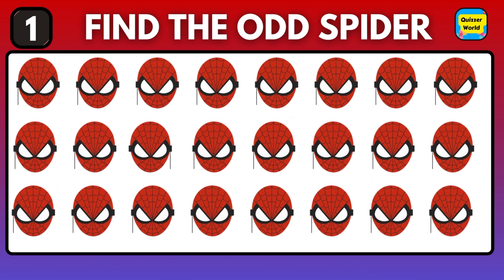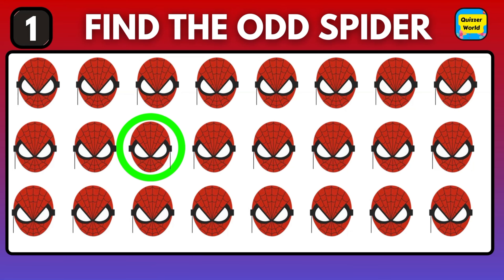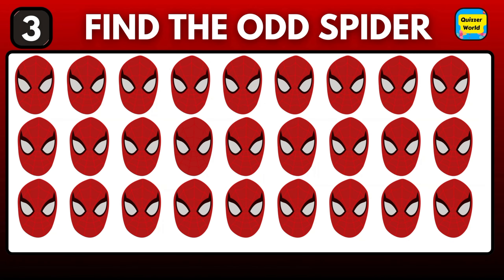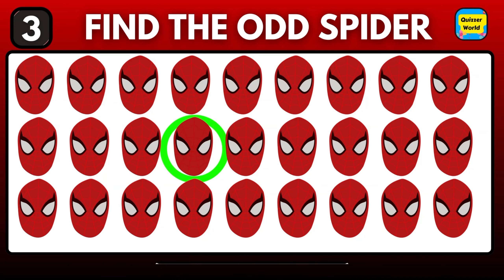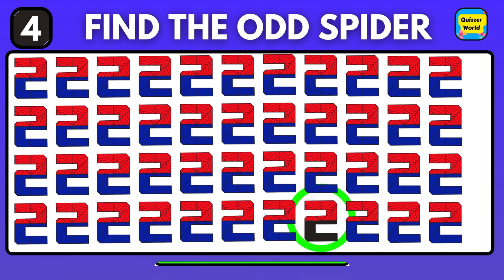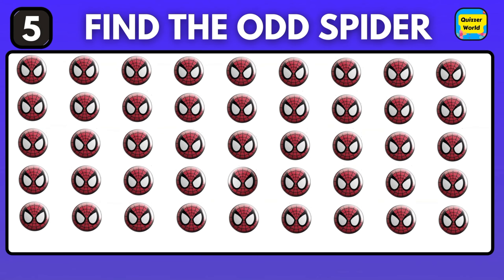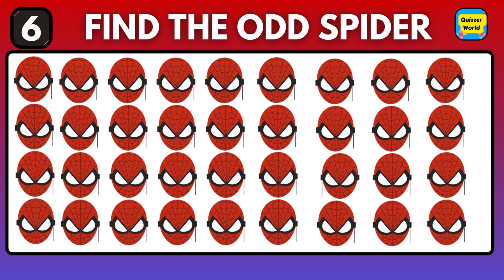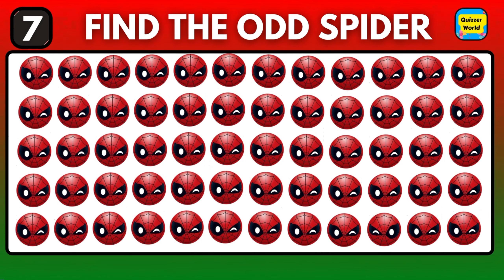Find The Odd Spider-Man - Marvel Spider-Man 2 Game Edition Quiz! 🕸️🦸‍♂️ Quizzer World 🌍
Find the ODD Spider-Man – Marvel Spider-Man 2 Game Edition Quiz! 🕷️🦸‍♂️

Welcome to the ultimate Spider-Man Emoji Quiz! 🕷️ Are you ready to test your superhero knowledge and spot the odd emoji out? This Marvel Spider-Man challenge dares you to identify the unique Spider-Man characters and villains through their emojis! From Peter Parker to Miles Morales, it's a superhero quiz like no other.

🤩 Dive into the Marvel Spider-Man 2 Game Emoji Quiz! 🕸️

🦸‍♂️ Can you find the unique one in this Spider-Man challenge?
🔵 Test your MCU web-slinger expertise.
💥 Identify Peter Parker, Miles Morales, and other iconic characters.
👀 Sharpen your guessing skills with superhero emojis.
🕷️ Marvel fans, this superhero emoji quiz is made just for you!

It's not your usual superhero quiz; it's an exciting journey into Marvel's Spider-Man universe. Join us through 20 levels of emoji puzzles, visual tricks, and more. Think you can spot the distinct Spider-Man emoji? Let's discover it together!

Don't miss this chance to show off your Marvel knowledge and challenge your friends to beat your score. Get ready to guess the superhero with the Marvel Spider-Man 2 Game Emoji Quiz - Spider-Man Edition!

Who will be the ultimate champion in this epic Spider-Man emoji showdown? It might be you!

Are you a true Marvel fan? Find out now!